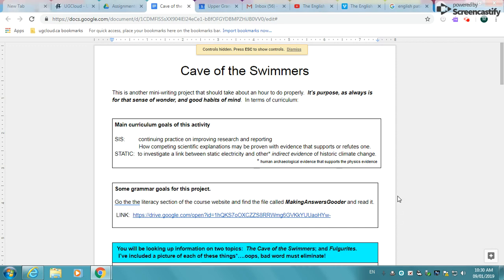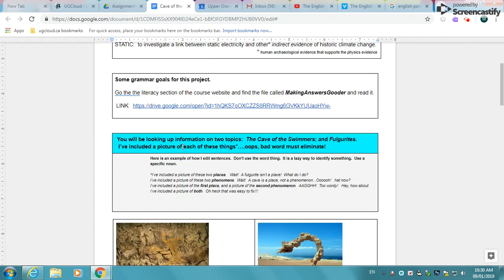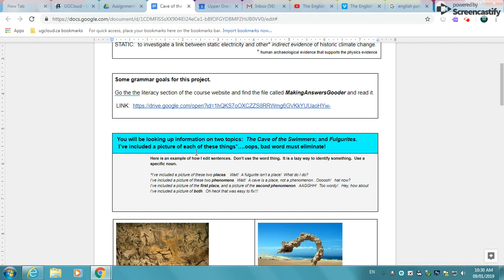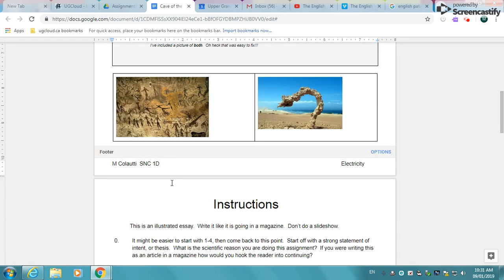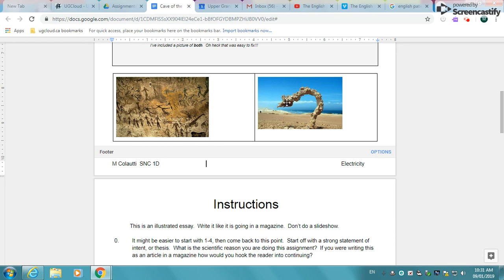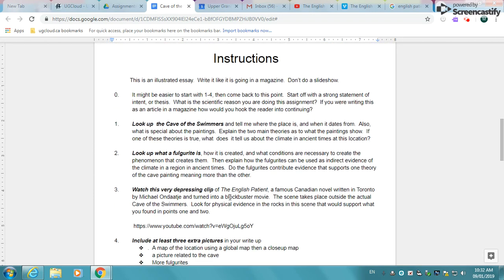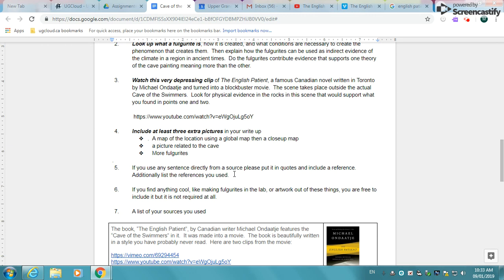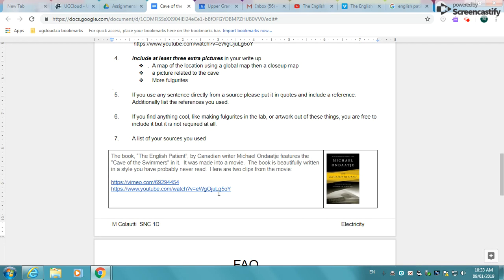Cave of the Swimmers Mini Project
To examine the "Cave of the Swimmers" archaeological site and two competing theories as to the meaning of the paintings.  Then to use knowledge of static electric phenomenon and "Fulgurites" to provide indirect evidence that will support one of these theories.